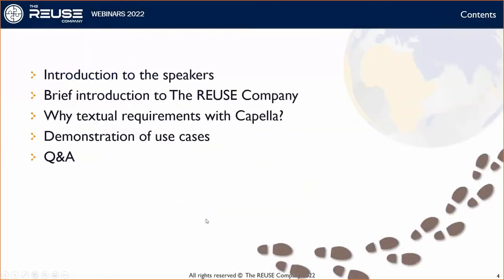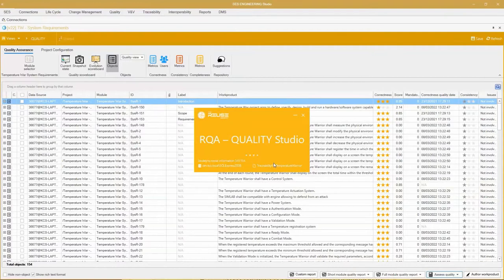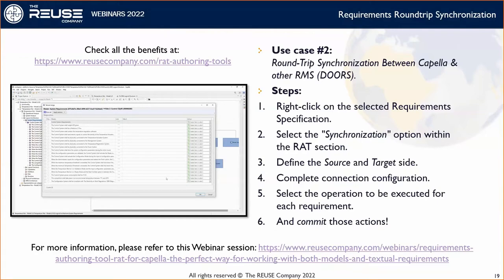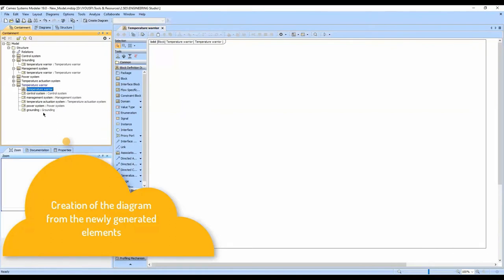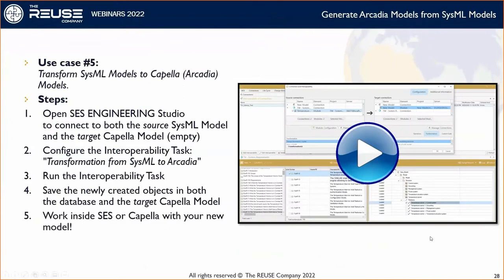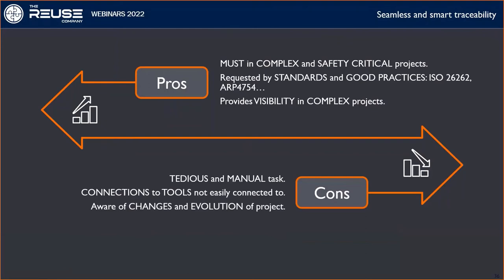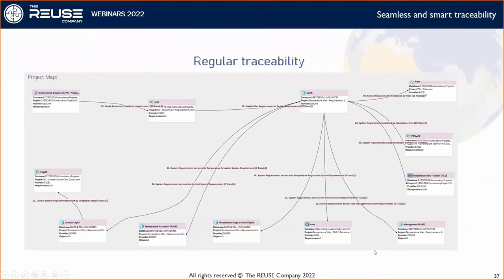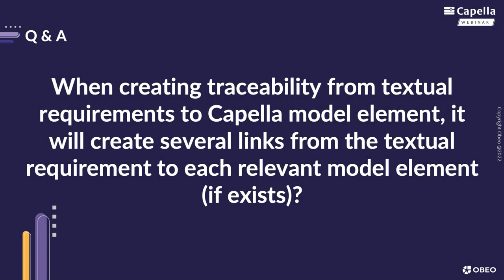Connecting textual requirements and Capella models | TheReuseCompany | Capella Webinar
Presented by José Pereira and José Fuentes from The Reuse Company.

SES ENGINEERING Studio: Achieving the perfect equilibrium between Textual Requirements and Models in Capella enhanced by Automatic Interoperability, Quality & Traceability operations

The importance of models is imperative in any Systems Engineering project. However, truth is not exclusively found within models. The need to describe external contracts, regulations, or non-functional requirements, for instance, can be more efficiently satisfied by using textual specifications. In order to achieve the desired “Common Source of Truth”, model and textual requirements must be connected and coexist, desirable enhanced by the automatization of the consistency checking, automatically modifying one side when changes are produced on the other end...

Within The REUSE Company, we have realised how crucial it is to facilitate this connection and provide Systems Engineers with the tools required for applying SE across the entire process as seamlessly as possible. This solution is the SES ENGINEERING Studio, and within this webinar, the following capabilities will be shown:

- The SES ENGINEERING Studio offers the capability to assess consistency between textual requirements and Capella models.
- Automatic generation of Capella models from Textual Requirements inside an RMS (Requirements Management System). This also involves the possibility to complete the exact opposite operation, generating textual requirements from Capella models.
- Seamless traceability management between textual requirements (in any RMS) and model elements in Capella; This includes the possibility to automatically suggest traces based on the semantic content of the textual requirement.
- If the preferred option is to maintain these textual requirements inside Capella, we offer the possibility to provide a round-trip process between any RMS and Requirements Viewpoint within Capella; thus, allowing that modification at either end, to be synchronized.
- Automatic quality assessment of Capella models following a number of pre-established rules or allowing the users to define tailored rules.
- Automatic interoperability between SysML and Arcadia models.